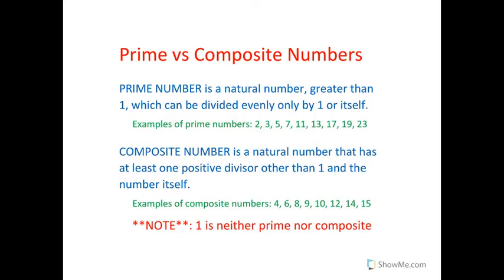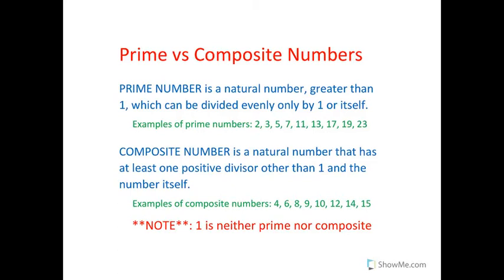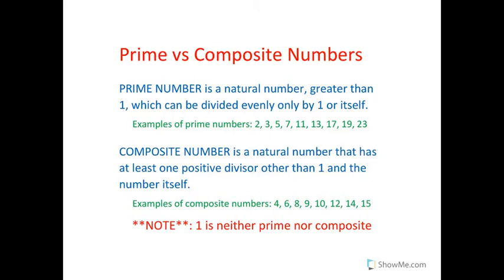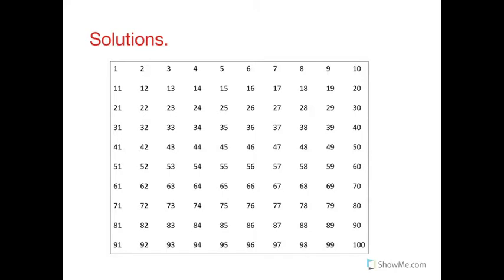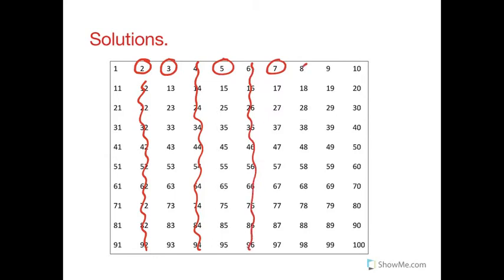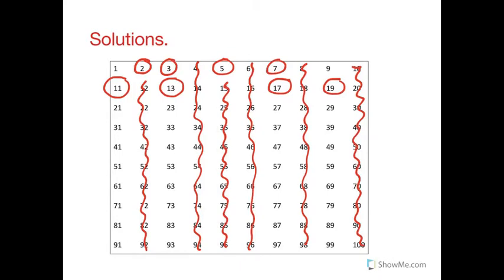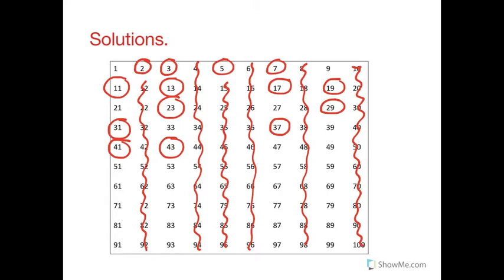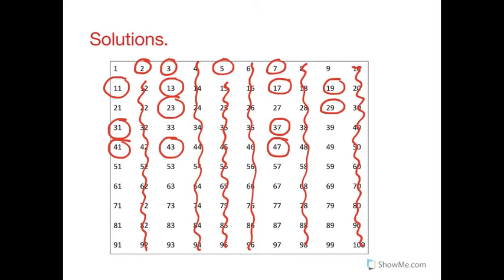Prime vs. Composite - Instruction & Practice - Final